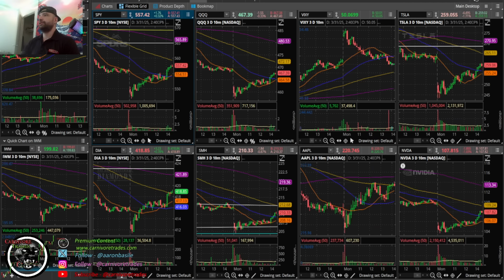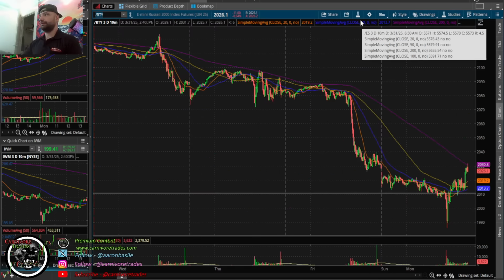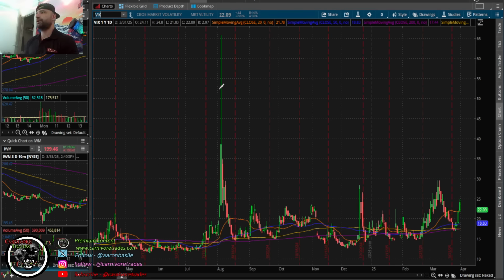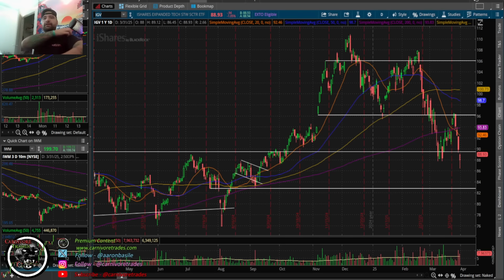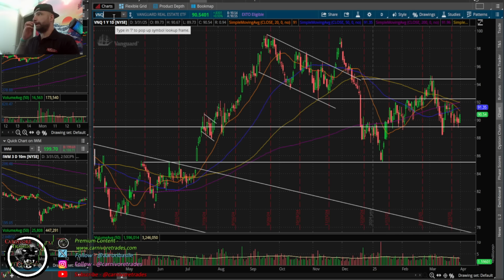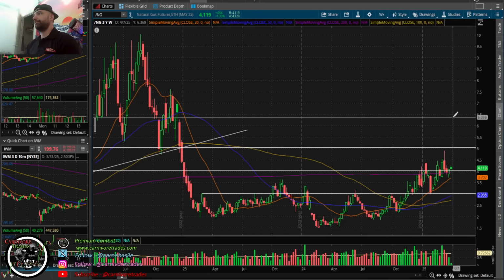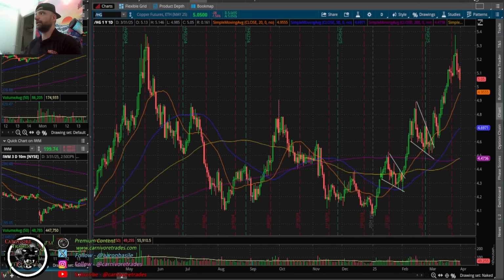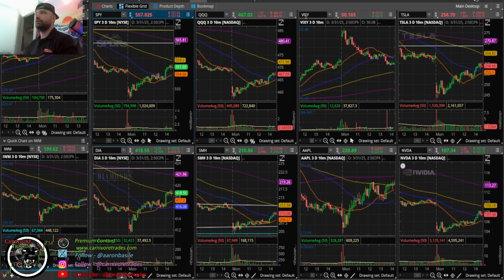SPY/SPX Analysis - MAJOR V-Shape Recovery, Are The Lows In?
SPY/SPX Analysis - A MAJOR V-Shape Recovery is underway! As of March 31, 2025, SPY has surged from a low of $546.962 to $557.403 by 2:30 PM EDT today, marking a strong intraday bounce after a brutal month that saw SPY drop from $585.4 on March 3 to a low of $553.89 on March 13. I dive into the latest SPY and SPX technical analysis, gamma exposure, and options flow to determine if this V-shape recovery signals that the lows are in—or if more downside looms. With tariff fears, tech stock weakness, and Powell’s dovish speech on March 19 shaping recent volatility, don’t miss these critical insights for trading SPY, QQQ, and major indices this week!

🔑For premium trading services, including:
Live day trading room
Swing trade alerts
Education
Advanced technical analysis & gamma exposure strategies

Weekend Guest Post Analysis Videos Can Be Found at Wall Street For Main Street -